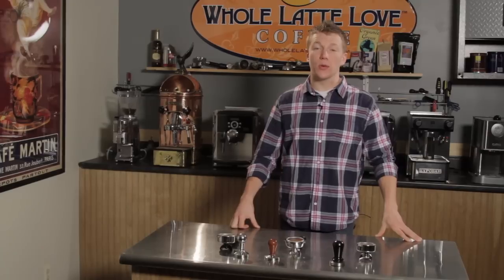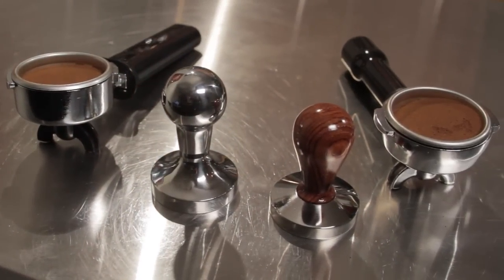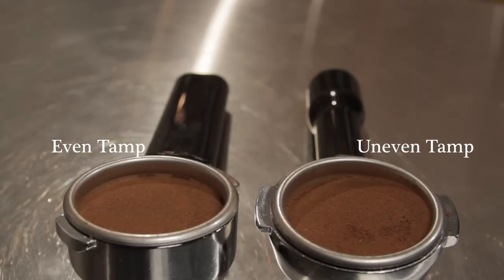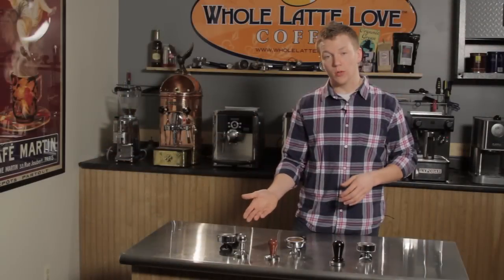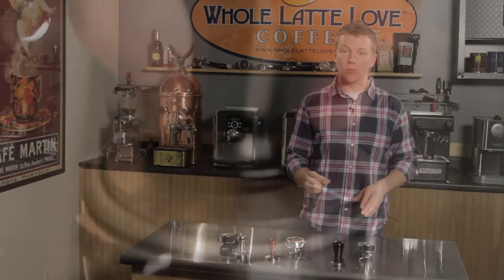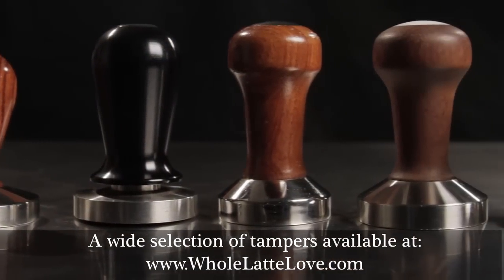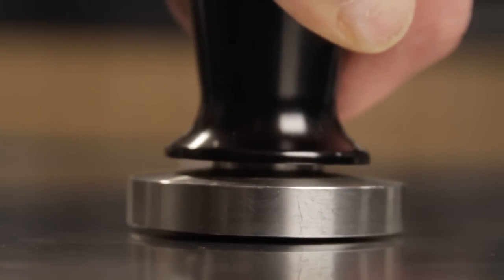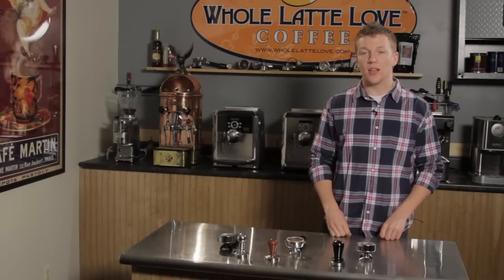Espresso Coffee Tampers: Flat vs. Convex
Zack introduces you to the selection of coffee tampers available at wholelattelove.com. Choose from a selection of stainless steel and wood handle tampers. The perfect accessory for any semi-automatic espresso machine.